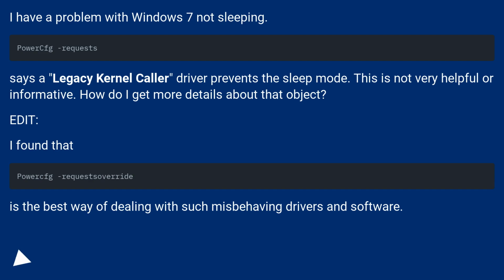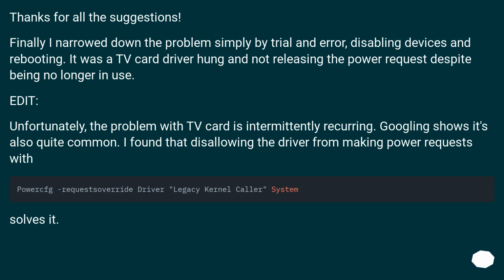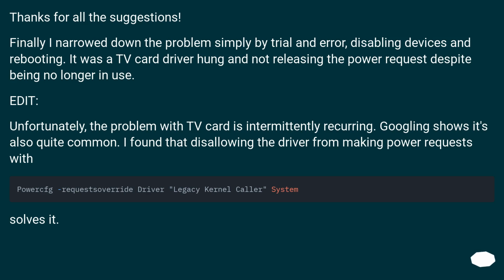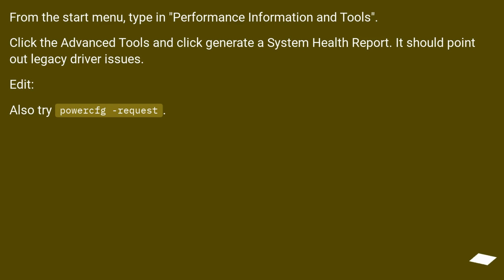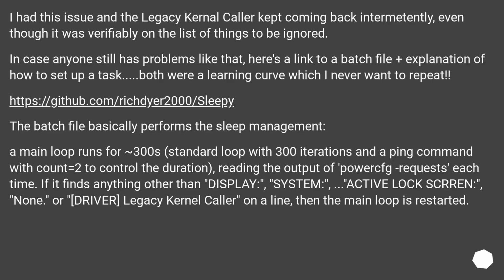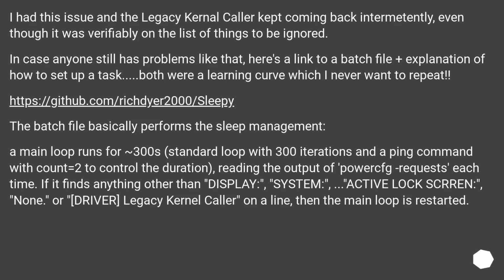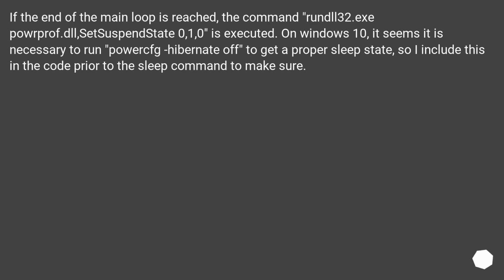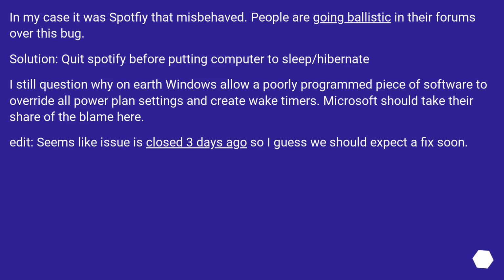Legacy Kernel Caller preventing sleep mode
Chapters
00:00 Question
00:53 Accepted answer (Score 18)
01:53 Answer 2 (Score 1)
02:18 Answer 3 (Score 0)
03:42 Answer 4 (Score 0)
04:21 Thank you